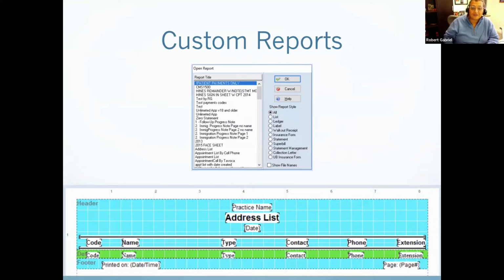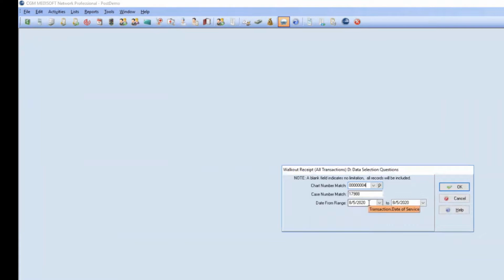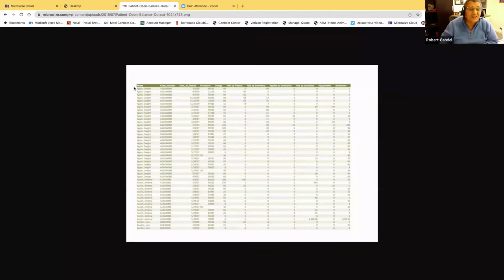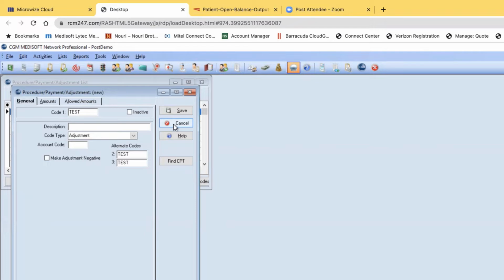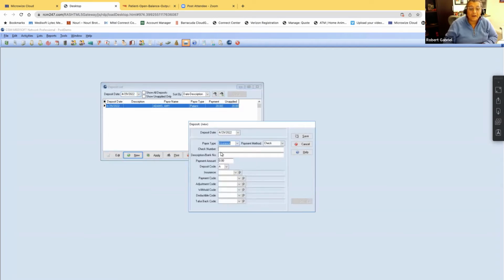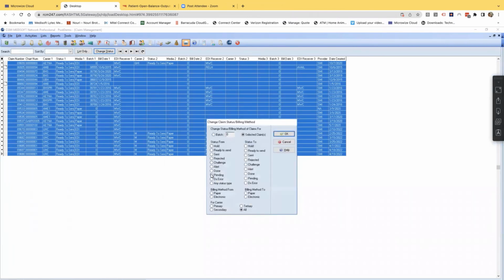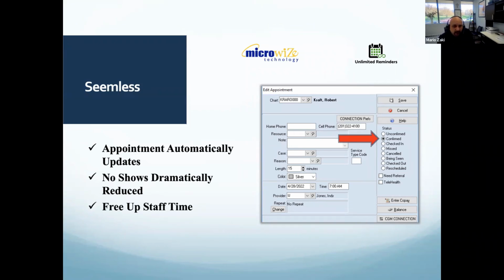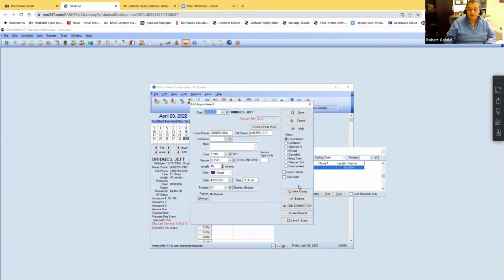Medisoft User Group - May 2022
In case you missed it, here's Aprils webinar for all Medisoft users. This month, we went over takebacks and reversals, and how to create and build simple custom reports in your Medisoft software.

Timestamps
00:00 Intro
00:49 Simple custom reports
08:20 Sophisticated reports
11:30 How to move credits
20:15 How to post takebacks/reversals
22:58 Best practices for deductible season w/ Kim Kuczek
27:36 Appointment reminders w/ Mario Zaki